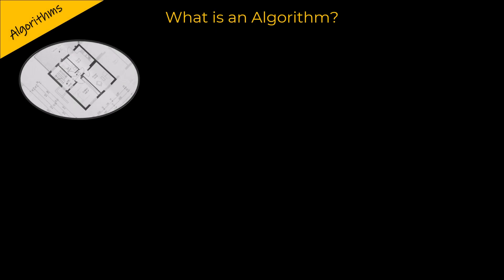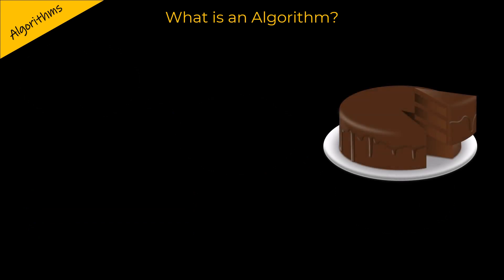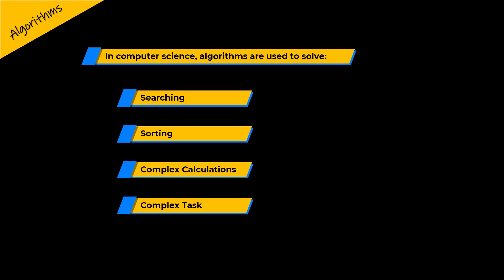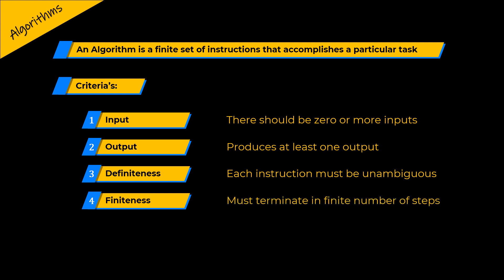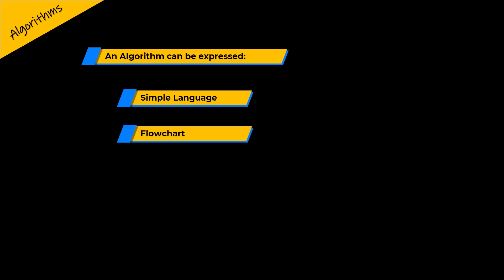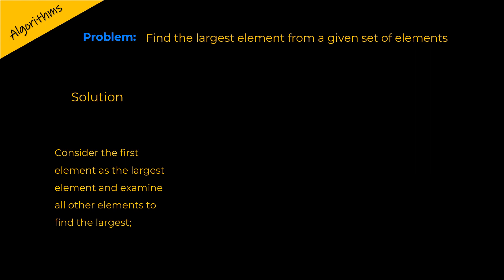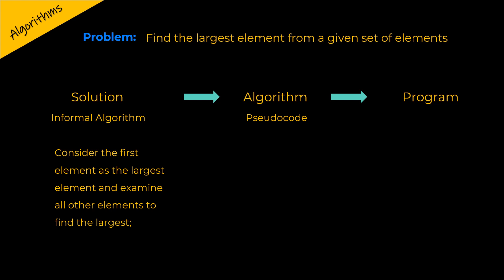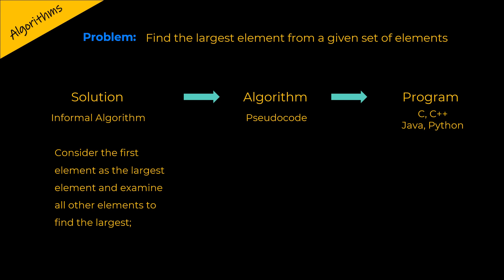Algorithm - Introduction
What is an Algorithm - Introduction